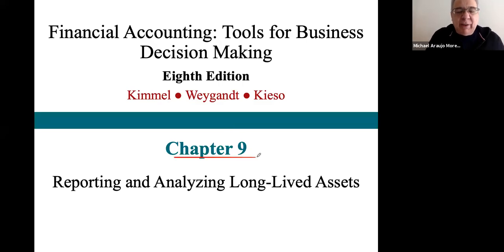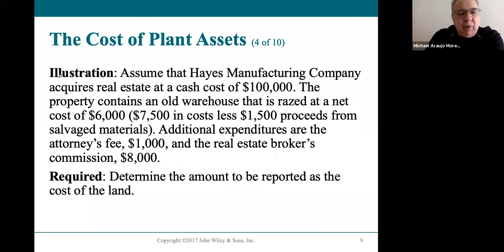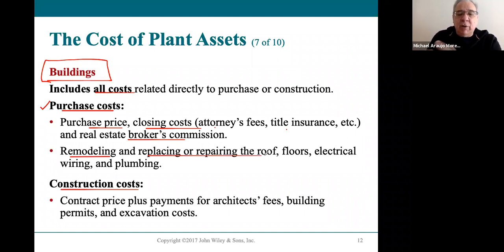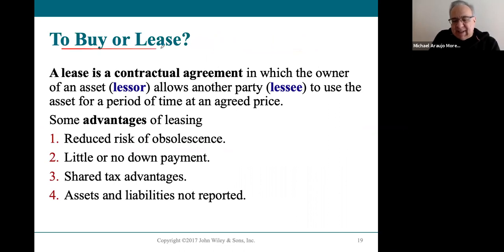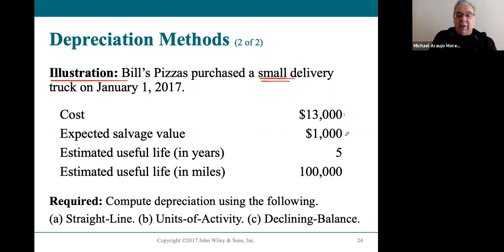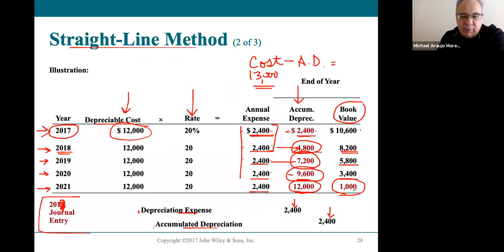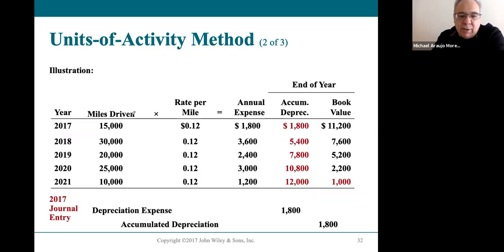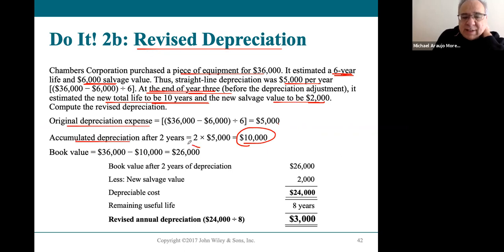ACC102-010 Chapter 9 LO1 LO2 Lecture 2.23.21